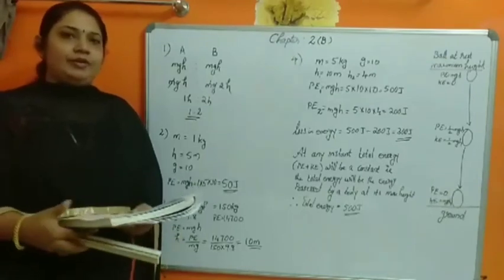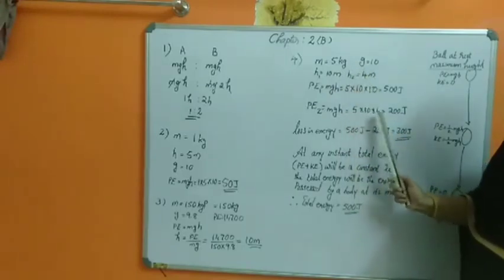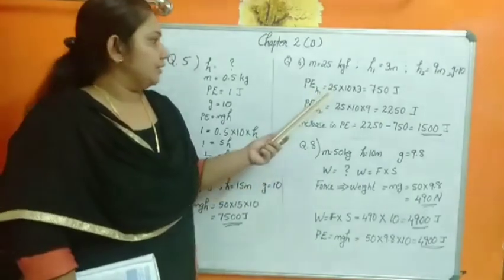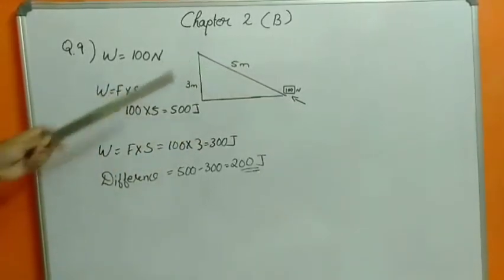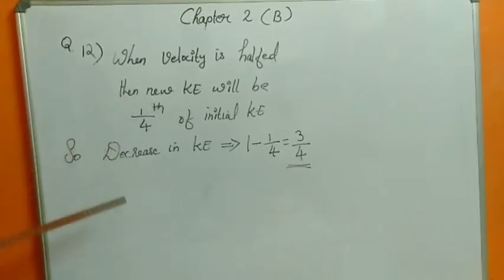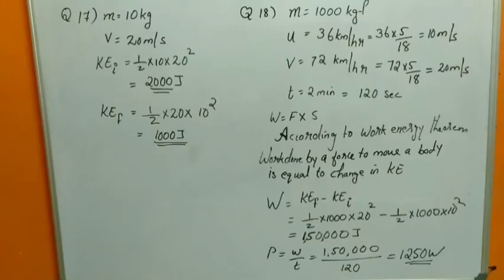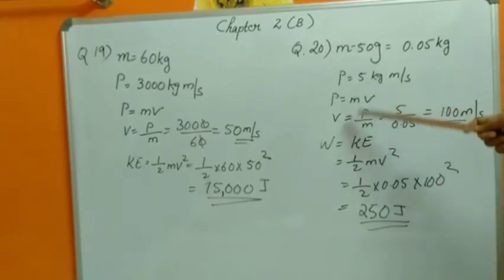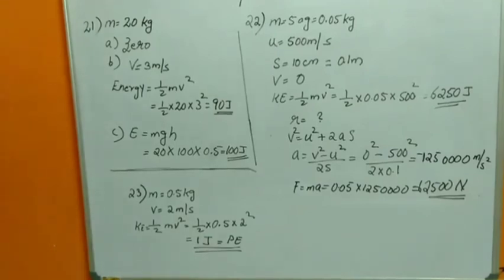ICSE/ CONCISE PHYSICS/ STD 10 /Ch 2 B /1 to 23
Class 10/ Ch 2 (B) num 1 to 23